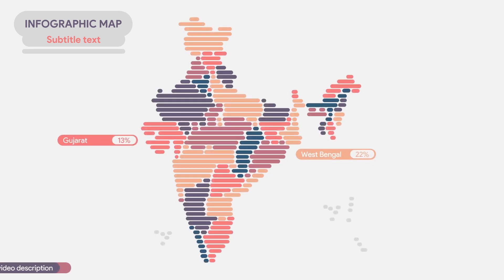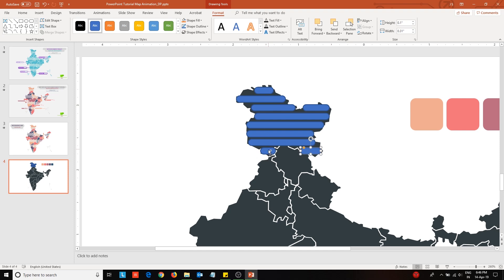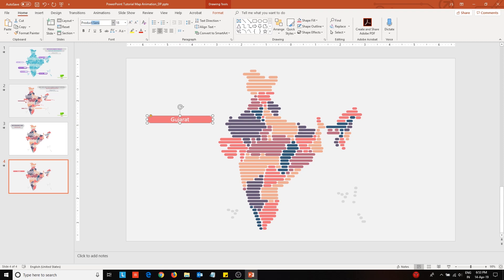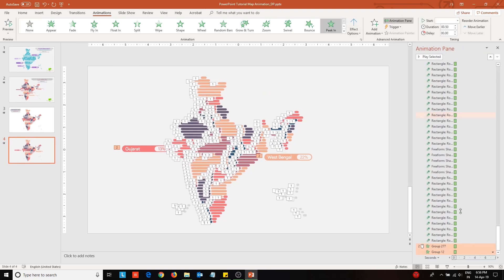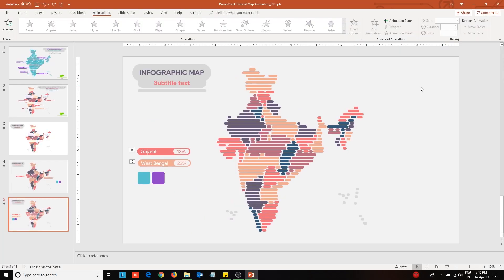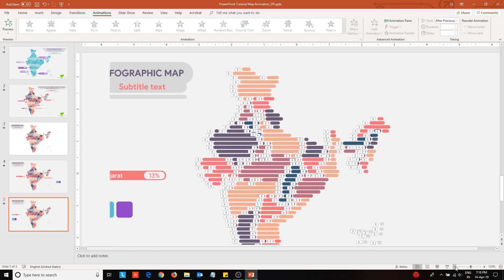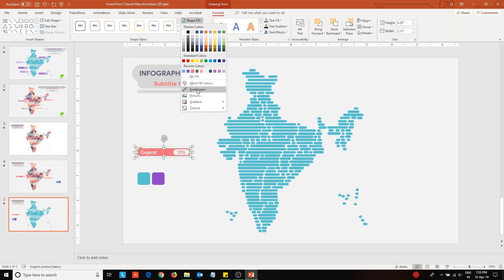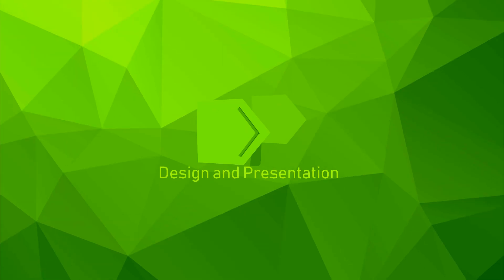PowerPoint Tutorial Infographic Map Animation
An animated map of India designed in Microsoft PowerPoint 2016. This template can be used in presentations where the topic is India or the Indian economy.

Timestamps:
• First Animated Map Design: 0:22 to 7:02
• Second Animated Map Design: 7:03 onward